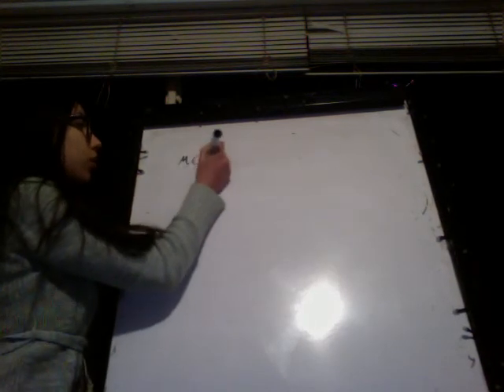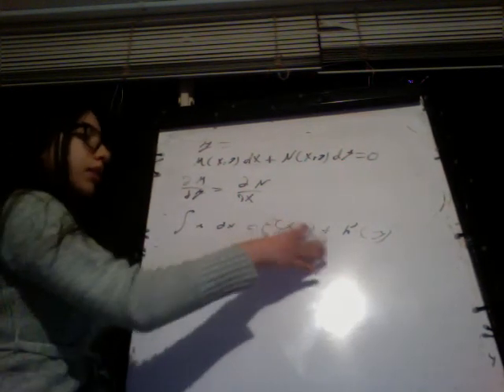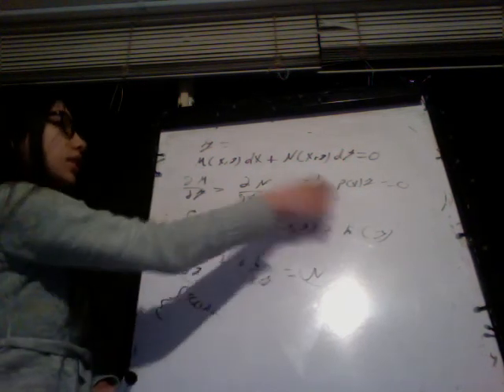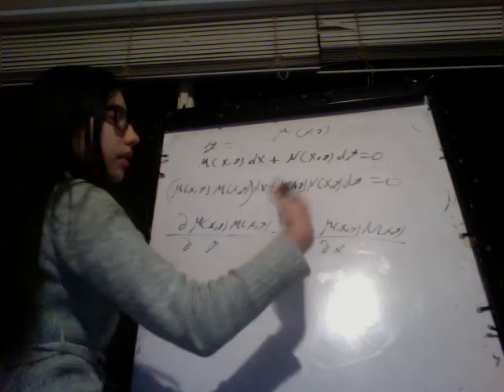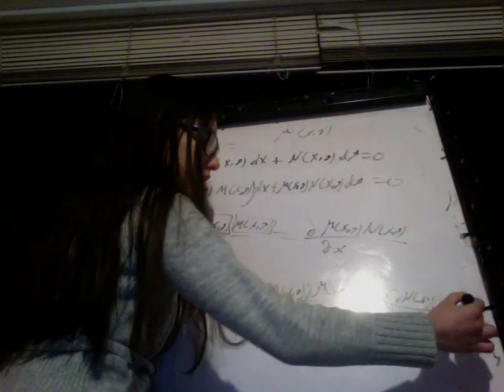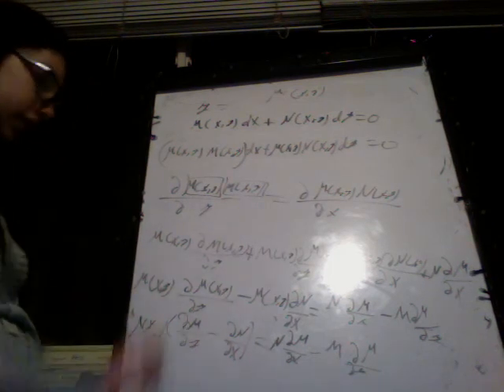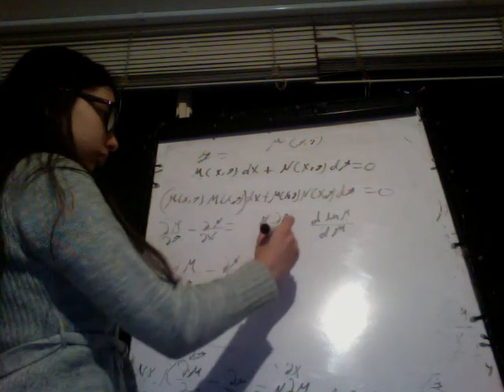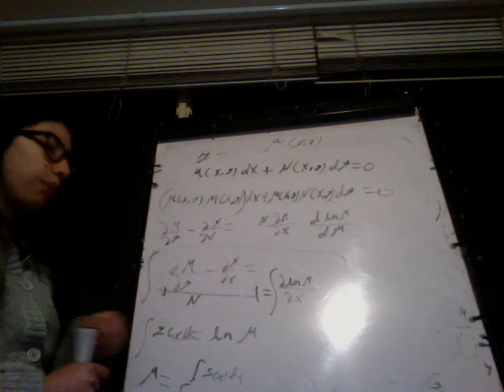Integrating Factor formula Derivation Differential Equations